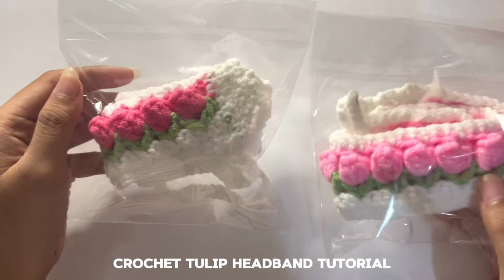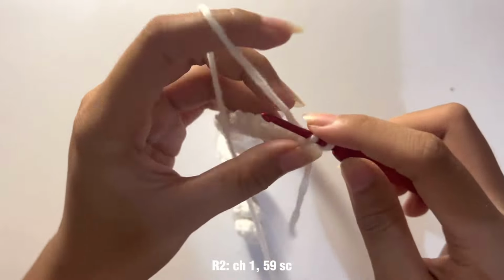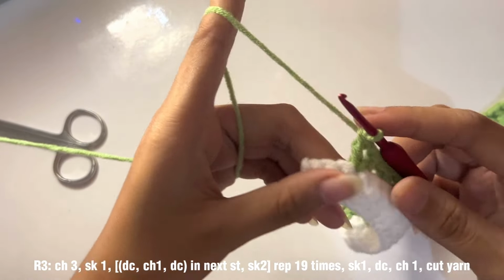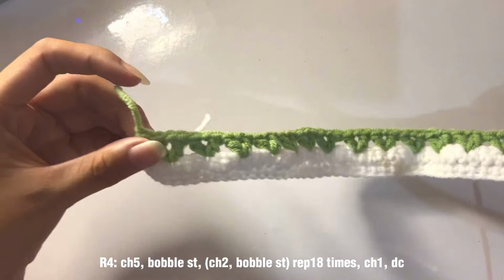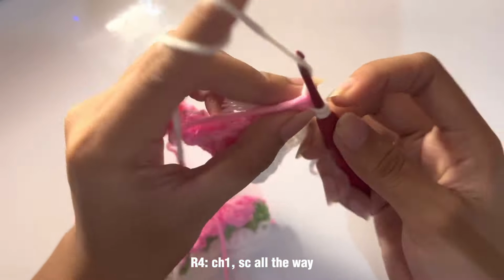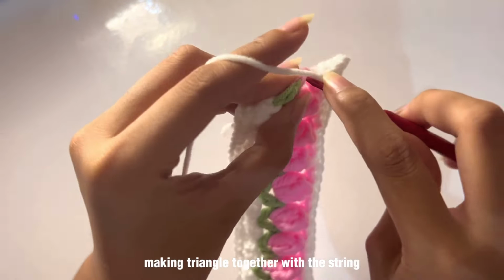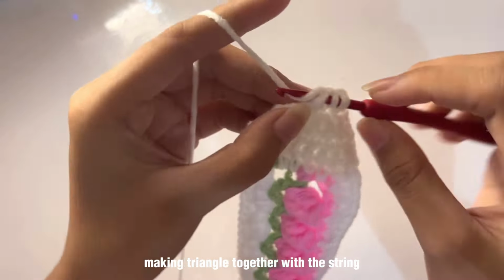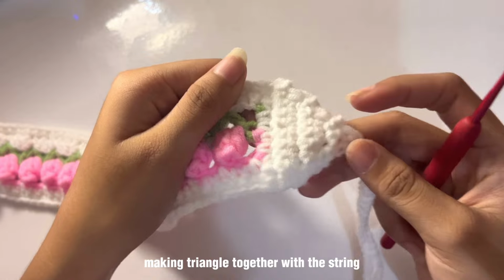Crochet Tulip Headband 🌷| Beginner Friendly Tutorial